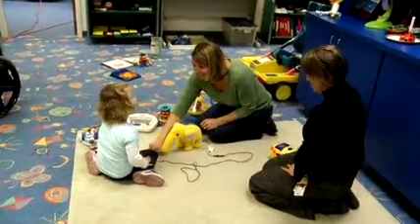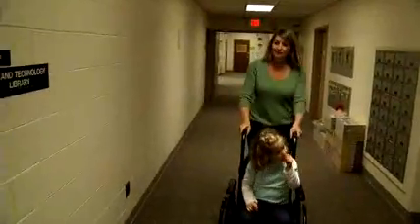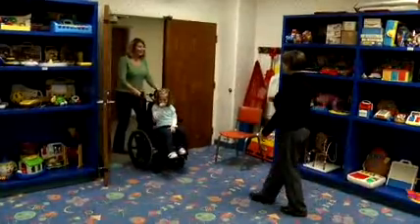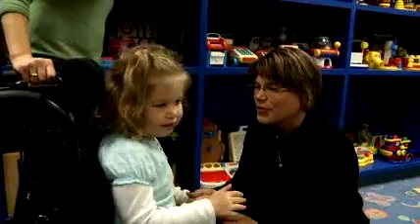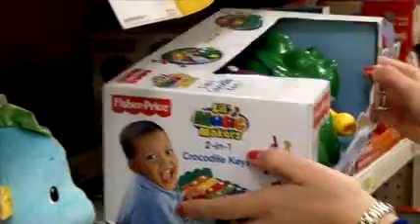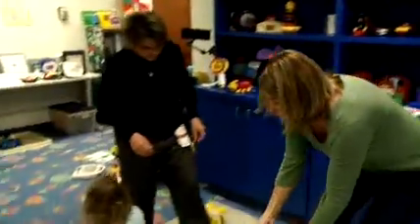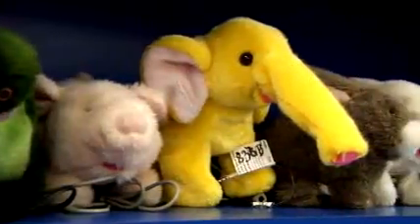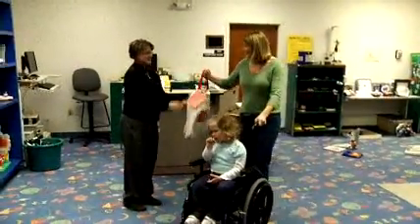Making Sure Kids With Special Needs Get Toys, Too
An innovative toy library housed at Ohio State University Medical Center is helping parents of special needs kids find and borrow toys that will make not only their childs holiday - but entire year - a bit brighter.

Of the millions of toys that will be rung up, wrapped up and given to children this holiday season, very few are made with kids like little Abigail Anderson in mind. As a baby, Abigail suffered seizures which left her developmentally delayed and unable to play with the toys built for other four-year-olds.